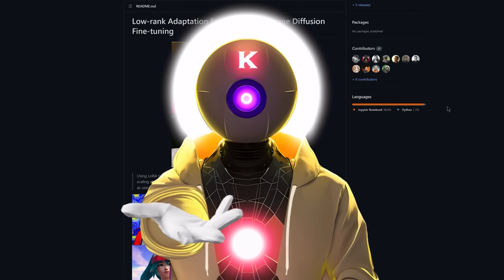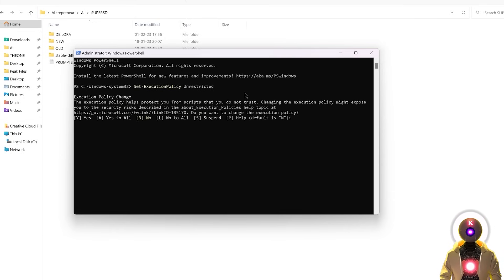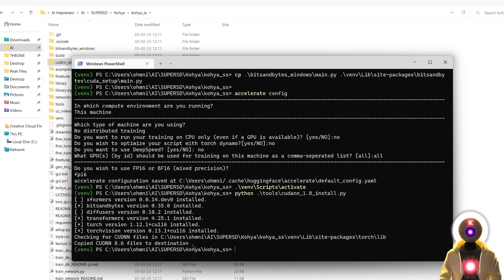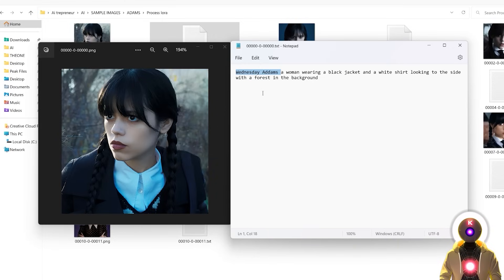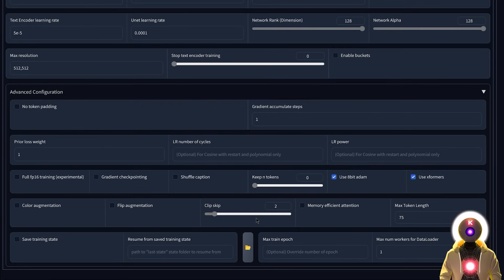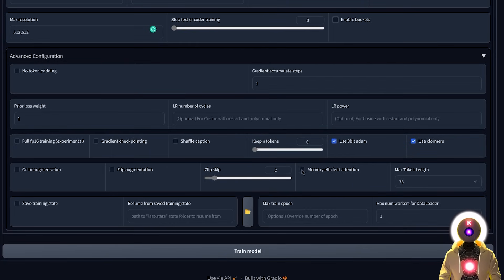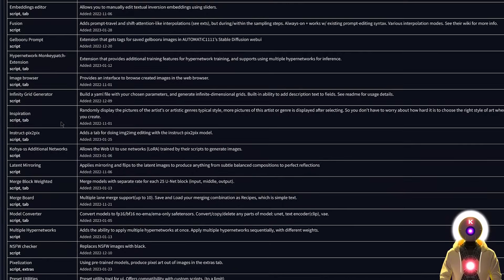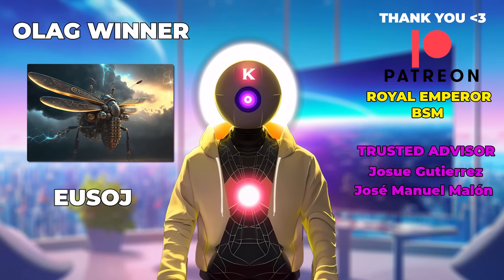ULTIMATE FREE LORA Training In Stable Diffusion! Less Than 7GB VRAM!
LORA is a fantastic and pretty recent way of training a subject using your own images for stable diffusion. Say goodbye to expensive VRAM requirements and hello to this innovative new way of fine-tuning! In this video I will show you how to train a LORA weight using the kohya ss GUI with less than 7GB of VRAM and how you can then use those LORA weights inside stable diffusion!

Special thanks to Royal Emperor:
- BSM